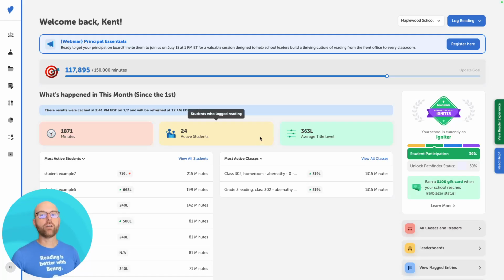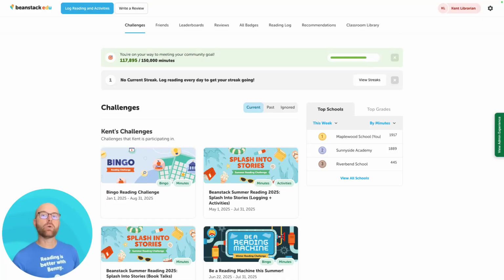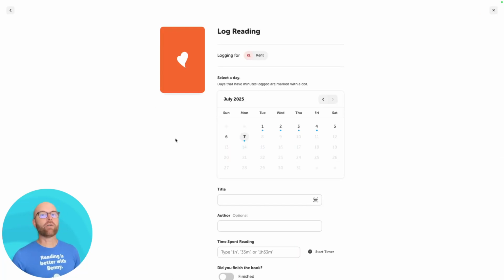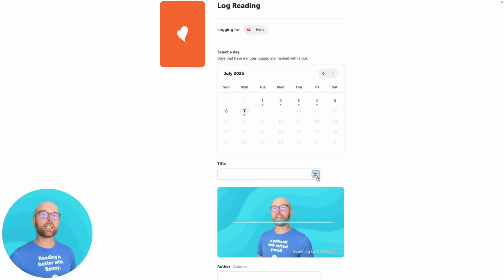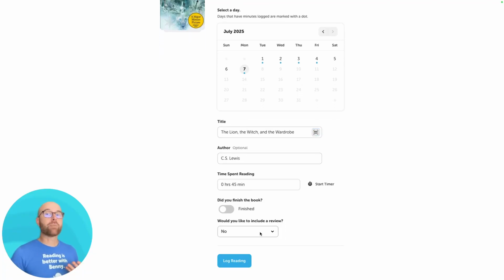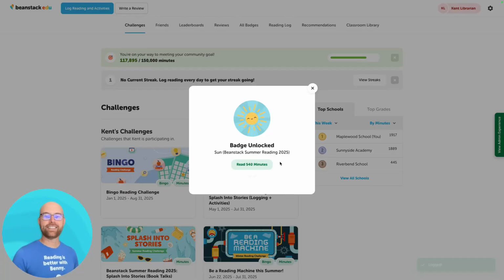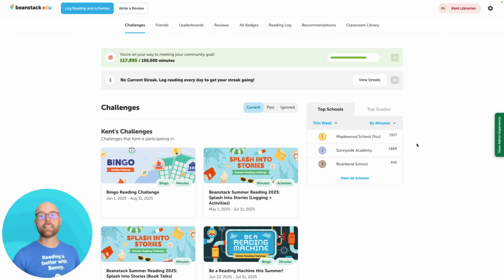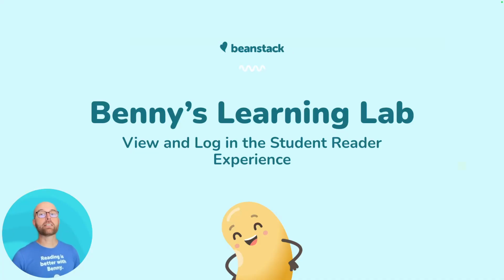How to view and log in the student reader experience in Beanstack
Want to see exactly how your students and staff log their reading? In this tutorial, Hugh from Beanstack shows you how to access the Reader Experience so you can log reading, explore features, and confidently guide your school community.

You’ll learn how to:
✅ Switch from the admin dashboard to the reader view
✅ Log reading sessions by minutes, with options to backdate
✅ Use the scanner to quickly log books
✅ Leave or edit reviews for completed reads
✅ Earn badges and celebrate progress alongside students
✅ Toggle back to the admin view with ease

Why use the reader experience?
Walking through the reader view yourself makes it easy to demonstrate logging, answer student questions, and model healthy reading habits. It’s the first step in building a thriving reading culture across your school.

📺 Watch now to explore the reader experience in Beanstack.